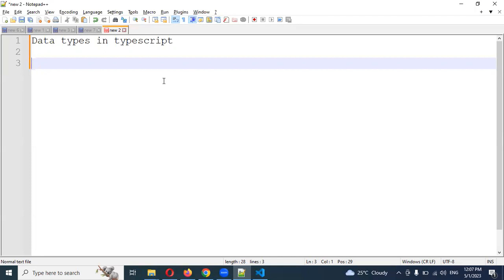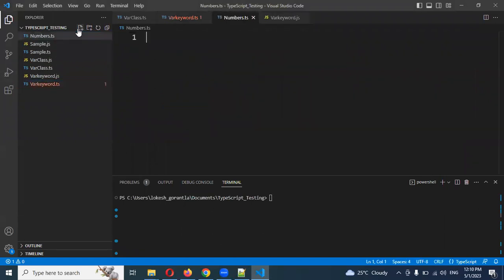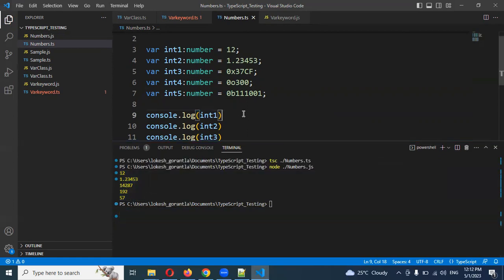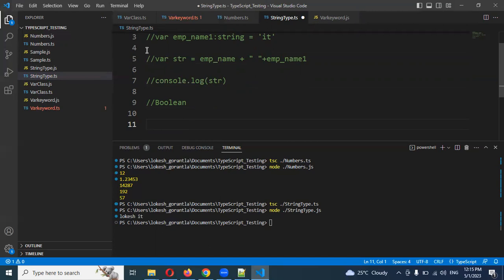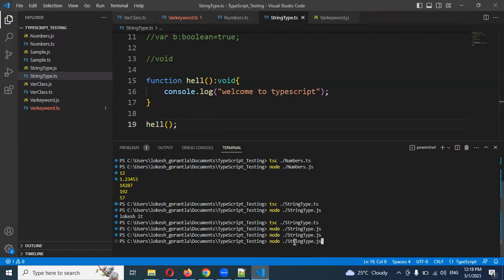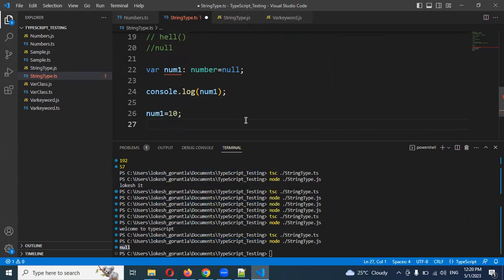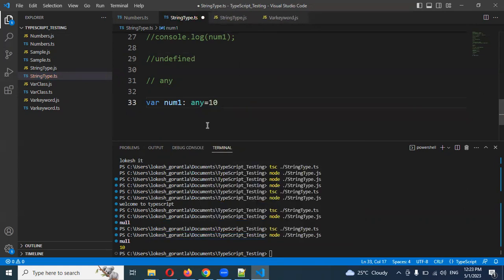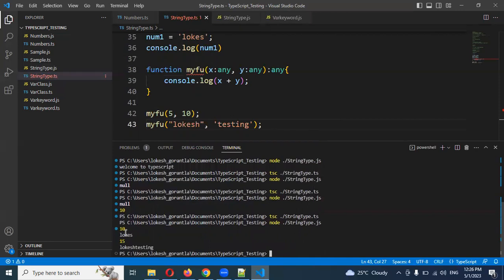Part 5: Data Type in TypeScript | Built-In Data Types in TypeScript